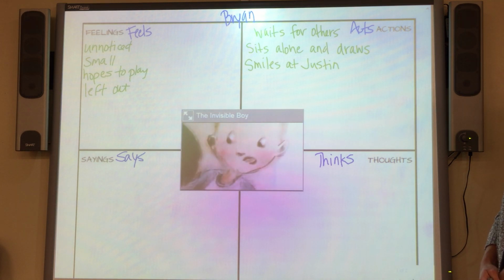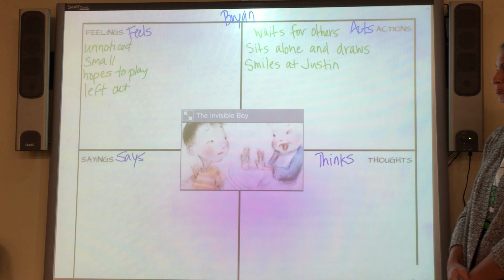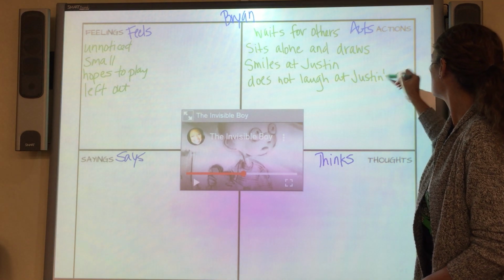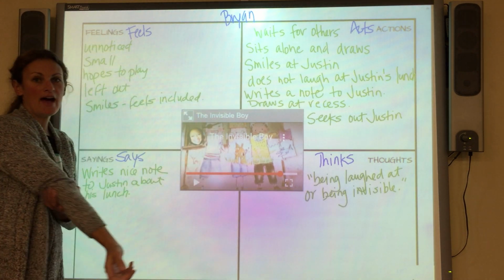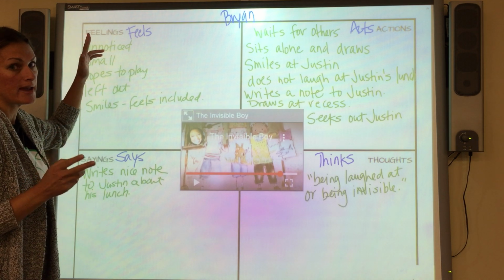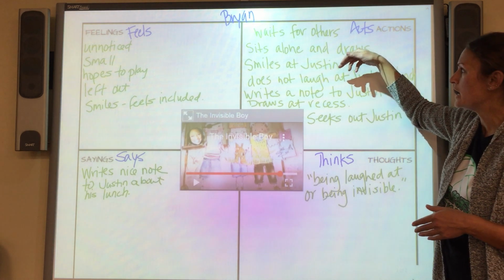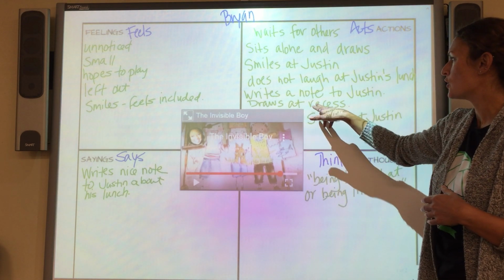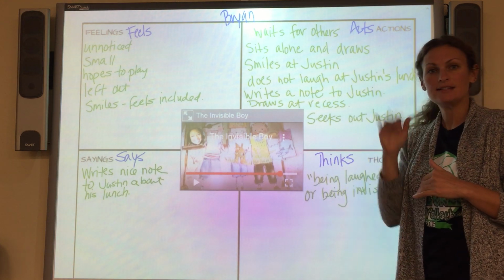Analyzing Character F.A.S.T. - The Invisible Boy